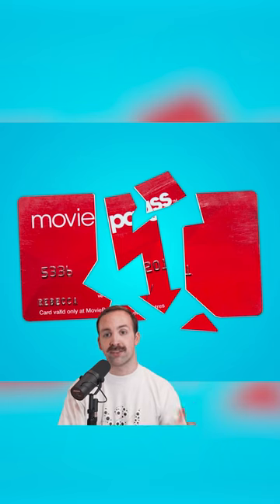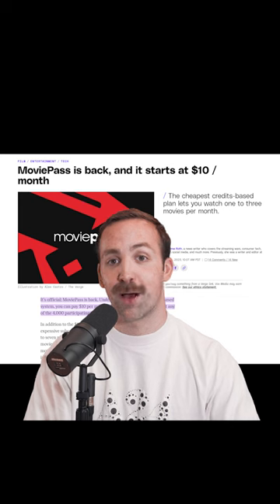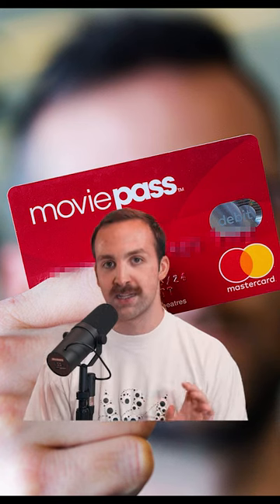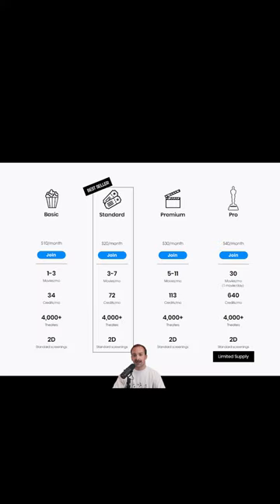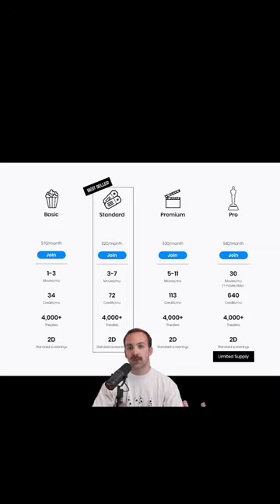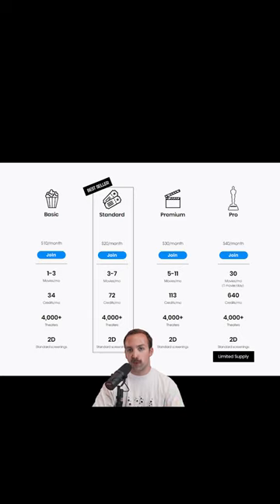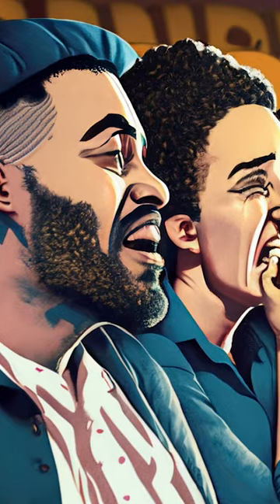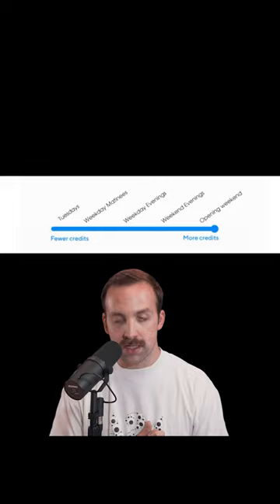MoviePass is finally back after 4 years!